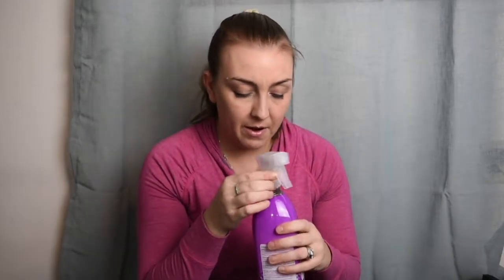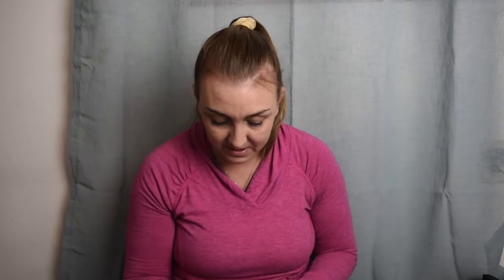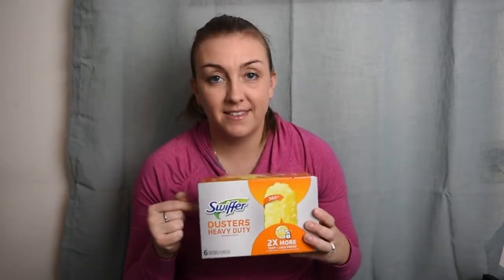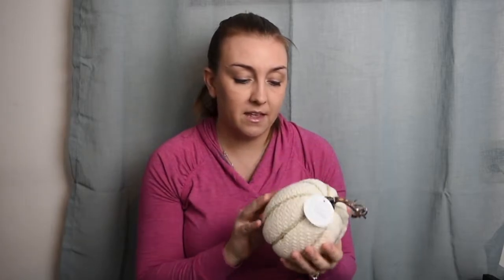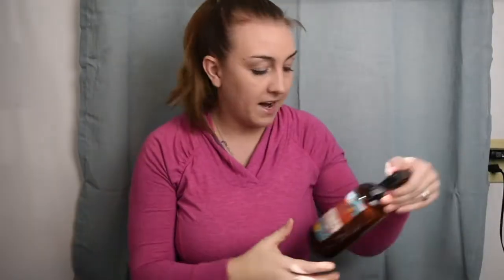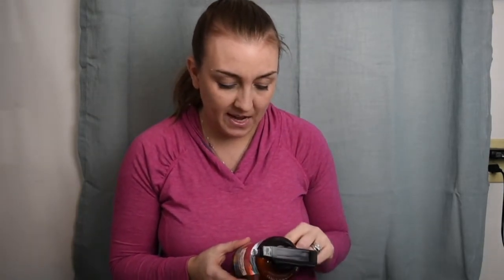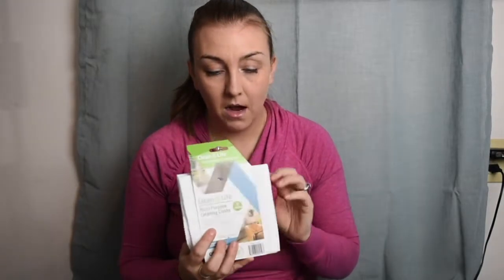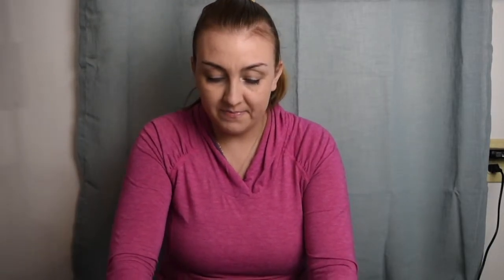HAUL!!! TARGET, TJ MAXX, DOLLAR TREE HAUL// CLEANING PRODUCT HAUL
Hey friends! Today i'm showing you some goodies I got form target, tj maxx, and the dollar tree! I'm trying out some new cleaning products. new to me, maybe old to you!! :-) I hope you enjoy this video and please let me know what you think!! :-)

xoxo
-Amber